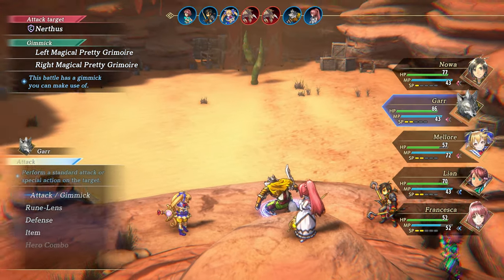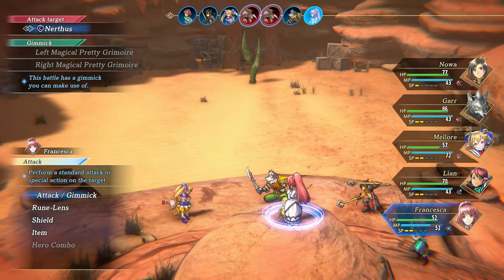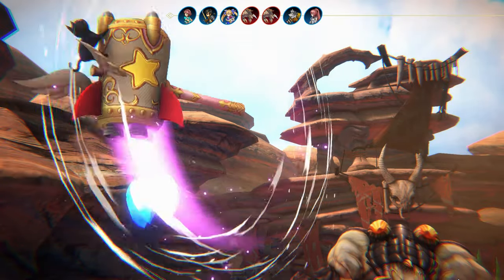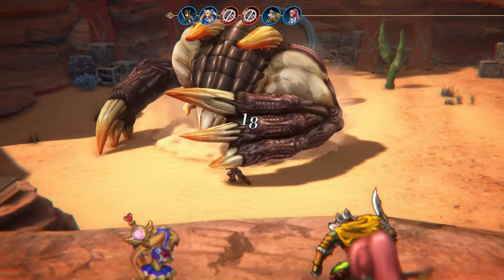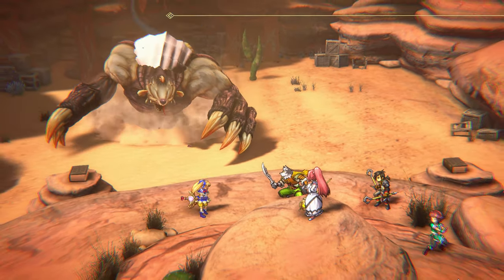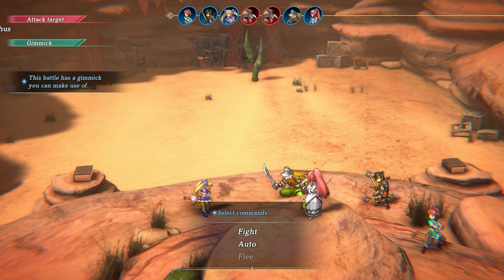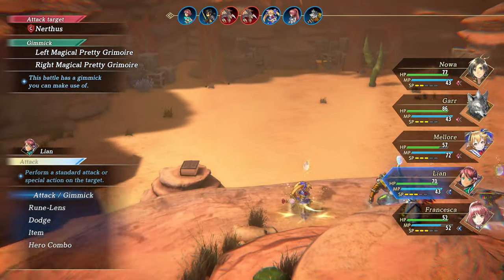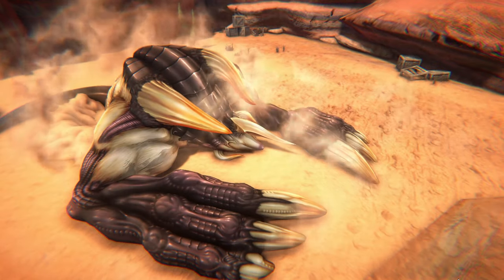How to easly defeat nerthus Eiyuden Chronicle Hundred Heroes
LIKE👍the video if it helped you!
Eiyuden Chronicle Hundred Heroes how to easly defeat nerthus
in our adventure, we'll encounter this boss who turns out to be a bit difficult but you can defeat nerthus easily with these tips in eiyuden chronicle hundred heroes